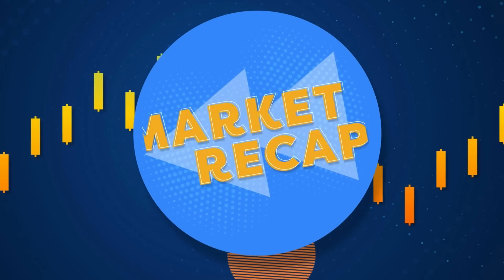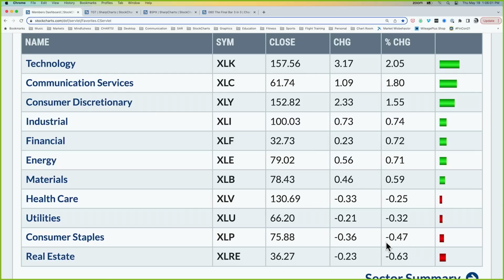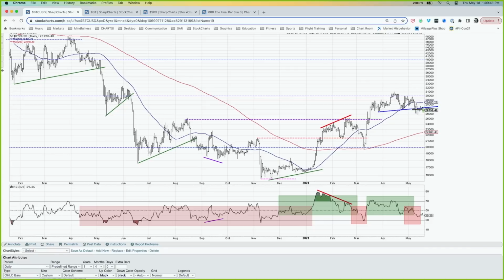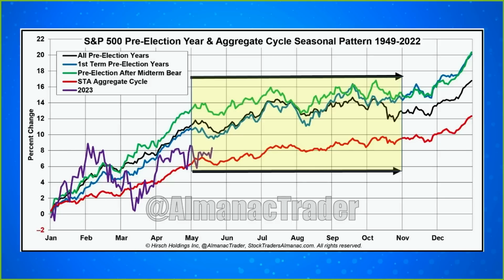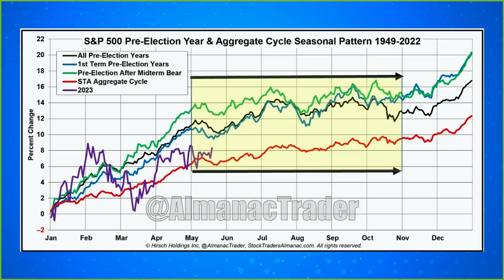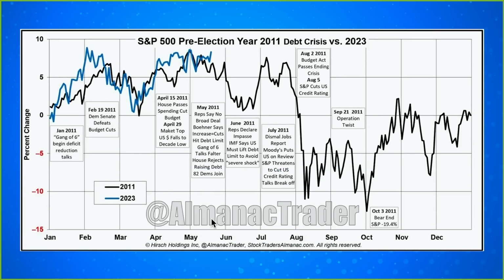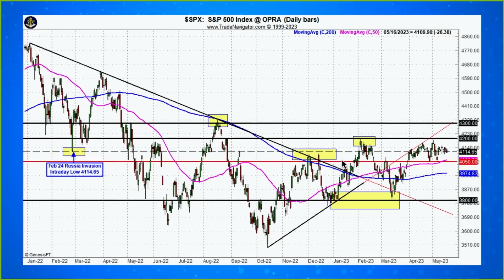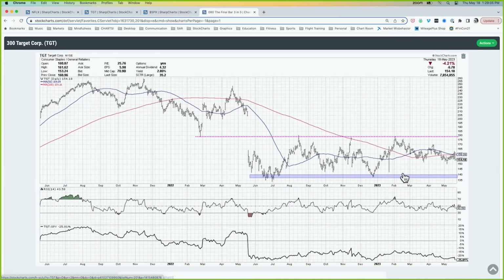The Worst Six Months Strategy | David Keller, CMT | The Final Bar (05.18.23)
Guest Jeff Hirsch of Hirsch Holdings shares investment wisdom on seasonal trends from his experience as editor of the Stock Trader's Almanac.  Host David Keller, CMT recaps the day's rally with the S&P 500 index closing just below 4200 as growth sectors dominate their defensive counterparts.

00:00 Intro
00:59 Greeting
02:22 Market Recap
12:31 Contact Us
13:12 Upcoming Events
14:21 Jeff Hirsch, CEO of Hirsch Holdings, Editor Stock Trader’s Almanac
27:02 3-in-3